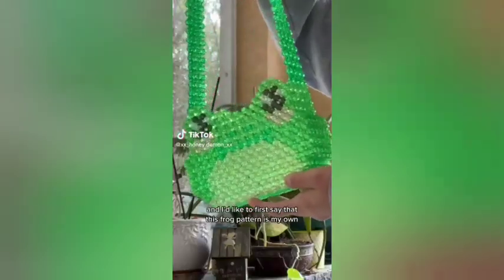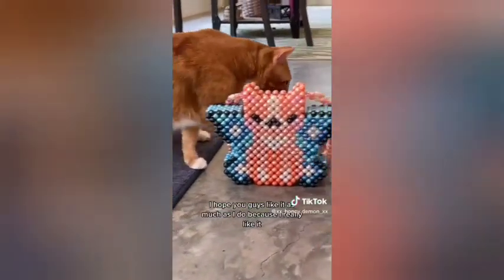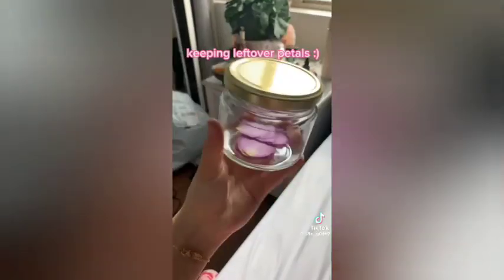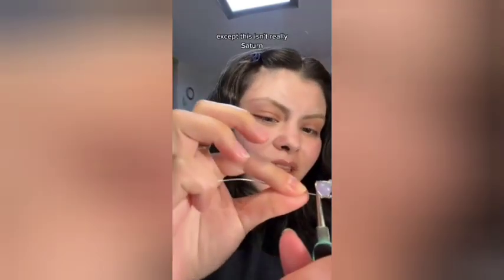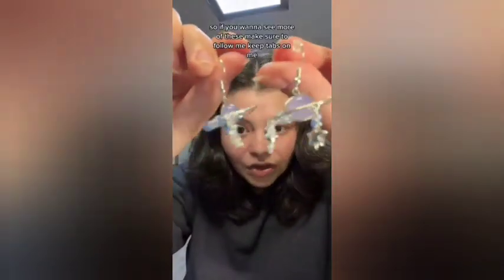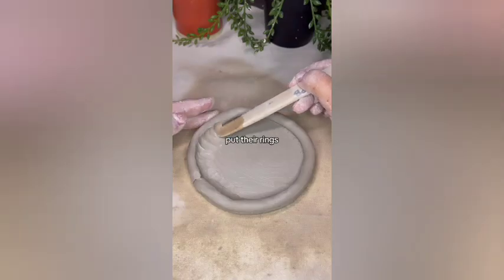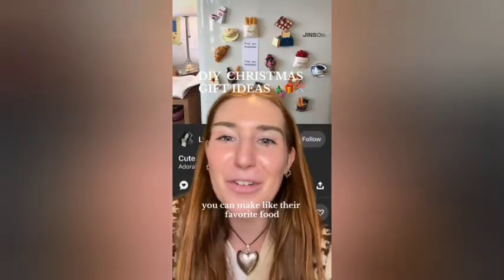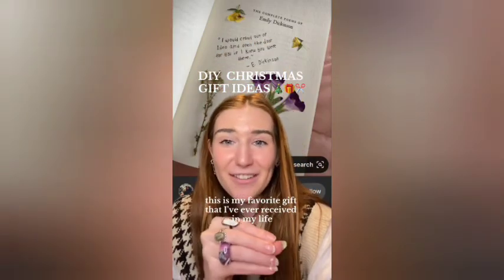cute art tut so you can make cute art stuff this Christmas